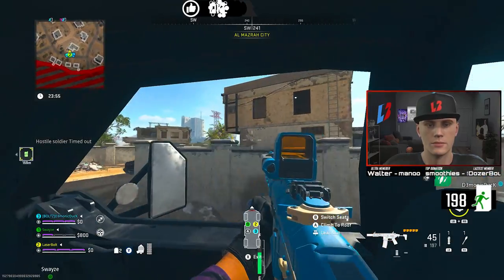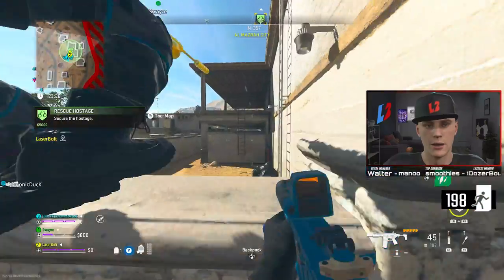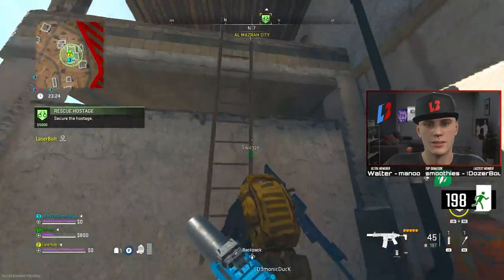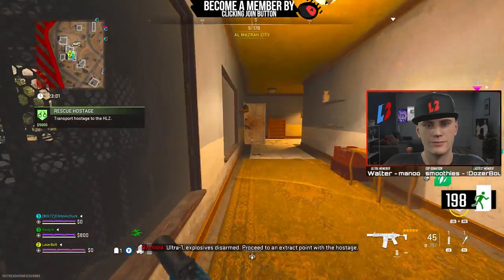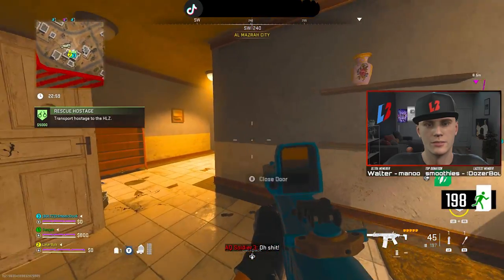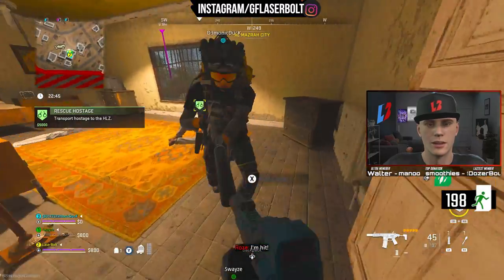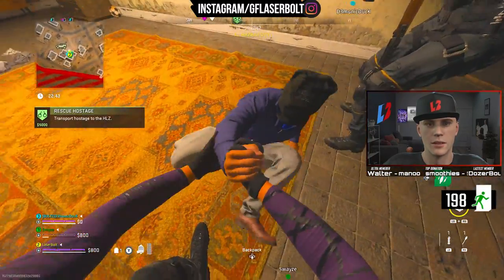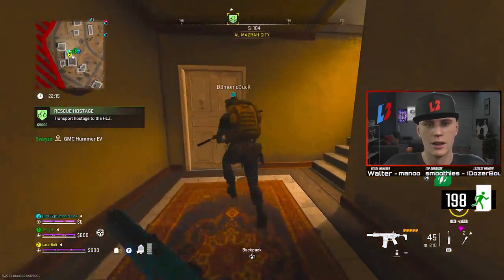DMZ BLOW TORCH GUARANTEED LOCATION - Mechanic Mission Deliver 26 Blow Torches to Dumpster Dead Drop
DMZ BLOW TORCH GUARANTEED LOCATION - Mechanic Mission Deliver 26 Blow Torches to Dumpster Dead Drop. Here is what you need to do to find a blow torch in dmz to complete your mission mechanic.

Call of Duty®: Modern Warfare® II drops players into an unprecedented global conflict that features the return of the iconic Operators of Task Force 141. From small-scale, high-stakes infiltration tactical ops to highly classified missions, players will deploy alongside friends in a truly immersive experience.

Xbox Elite Series 2
PS5 Controller

Infinity Ward brings fans state-of-the-art gameplay, with all-new gun handling, advanced AI system, a new Gunsmith and a suite of other gameplay and graphical innovations that elevate the franchise to new heights.

Modern Warfare® II will launch with a globe-trotting single-player campaign, immersive Multiplayer combat and a narrative-driven, co-op Special Ops experience.

Support

Social

More MW2 Warzone 2

Timestamps
Video Tags